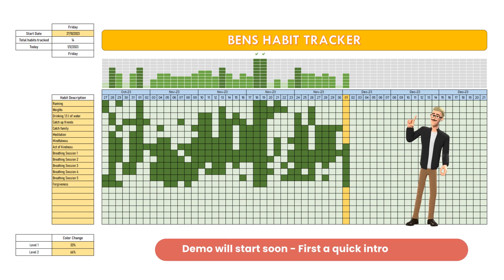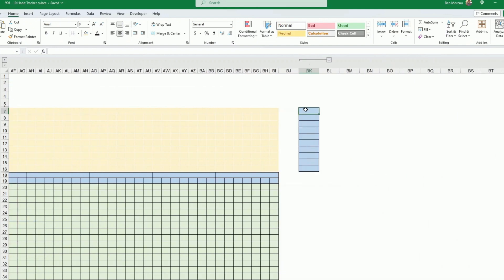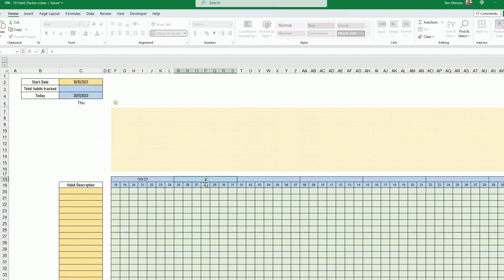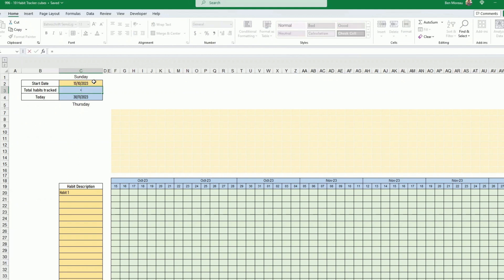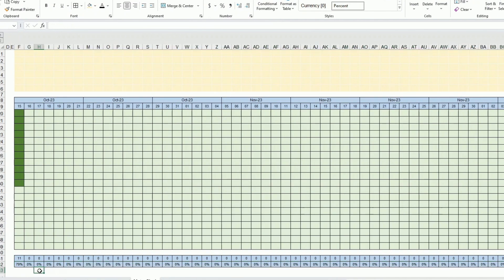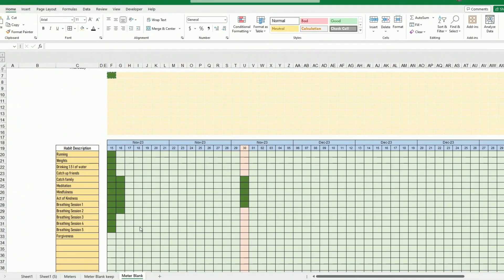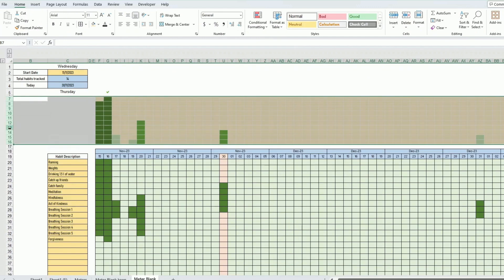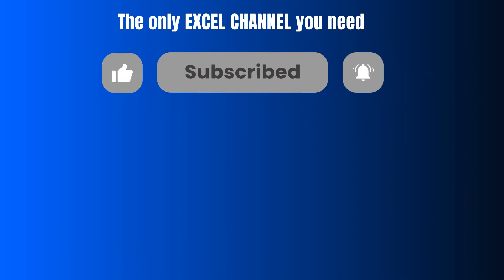Excel Habit Tracker | Beginner friendly | Quick to build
Learn how to create a powerful Habit Tracker in Excel that allows you to set and track your goals in a simple and visual way.  Take control of your habits and boost your productivity with this step-by-step tutorial. This Microsoft Excel tutorial shows you how to build a tracker with stats to show progress overall or for each category.

𝐇𝐚𝐛𝐢𝐭 𝐓𝐫𝐚𝐜𝐤𝐞𝐫𝐬 & 𝐆𝐨𝐚𝐥 𝐓𝐫𝐚𝐜𝐤𝐞𝐫𝐬

𝐓𝐚𝐬𝐤 𝐋𝐢𝐬𝐭𝐬 𝐚𝐧𝐝 𝐓𝐨-𝐃𝐨 𝐋𝐢𝐬𝐭𝐬

𝗥𝗲𝘀𝗼𝘂𝗿𝗰𝗲 𝗠𝗮𝗻𝗮𝗴𝗲𝗺𝗲𝗻𝘁

𝐏𝐫𝐨𝐣𝐞𝐜𝐭 𝐌𝐚𝐧𝐚𝐠𝐞𝐦𝐞𝐧𝐭

𝐌𝐨𝐧𝐞𝐲 𝐌𝐚𝐧𝐚𝐠𝐞𝐦𝐞𝐧𝐭 / 𝐅𝐢𝐧𝐚𝐧𝐜𝐞𝐬

Topics to come:

Habit Tracker,
Excel Tutorial,
Productivity,
Goal Setting,
Habit Building,
Time Management
Tracking Goals,
Daily Habits,
Excel Tutorials Mastery.